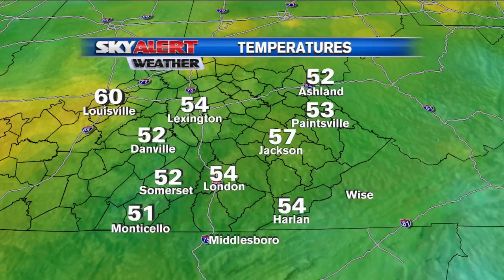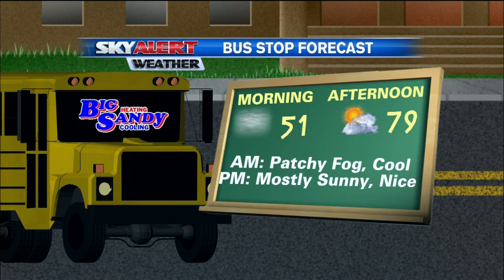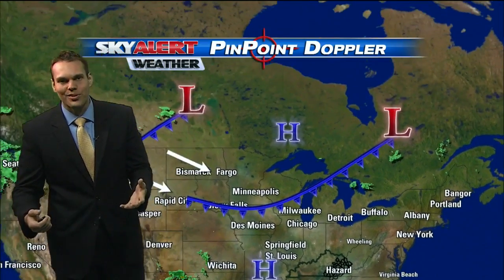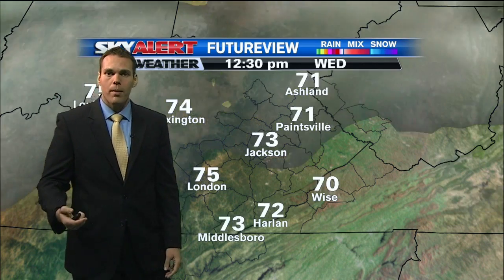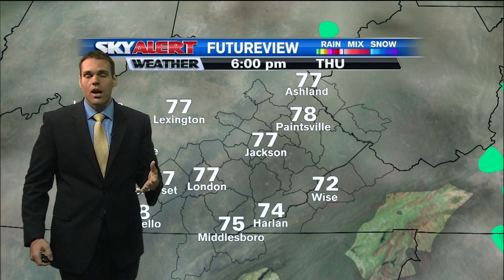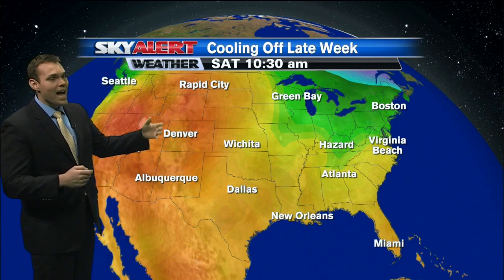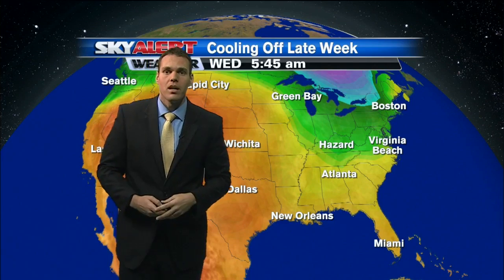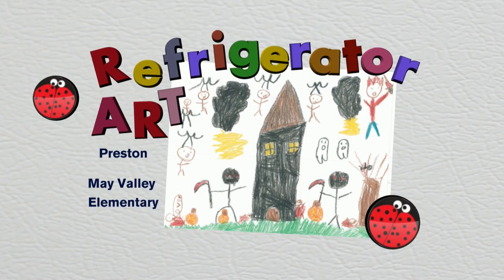Chris Johnson's Forecast 6 a.m. - October 7, 2015